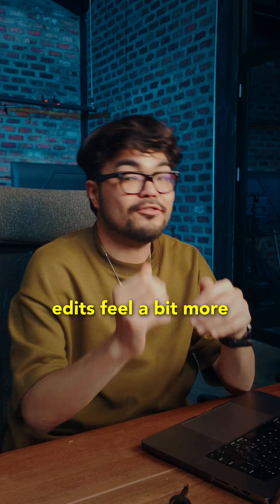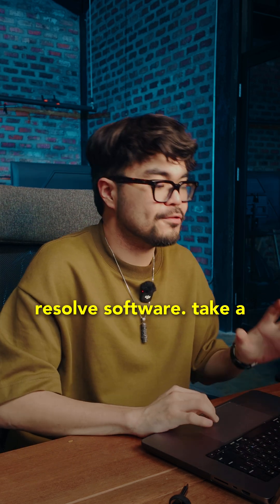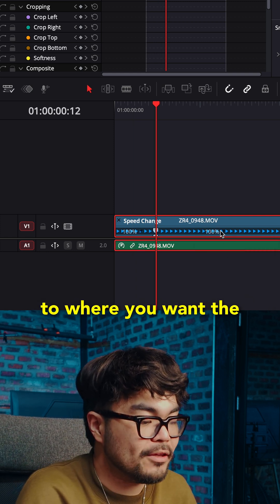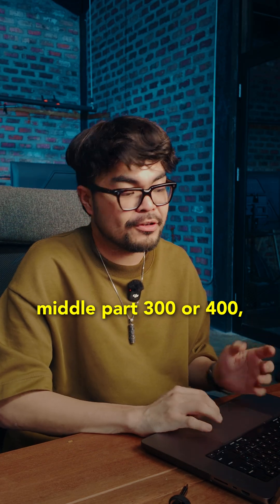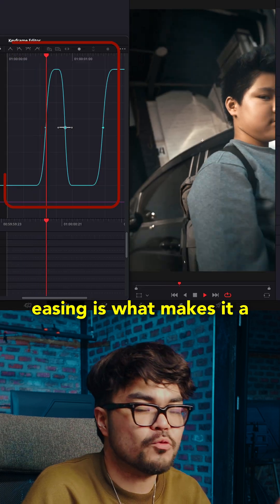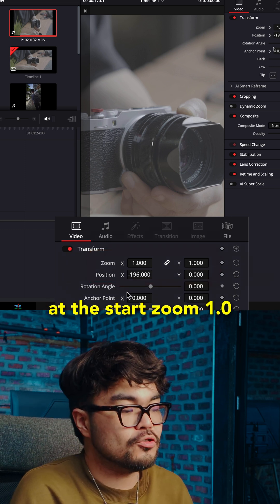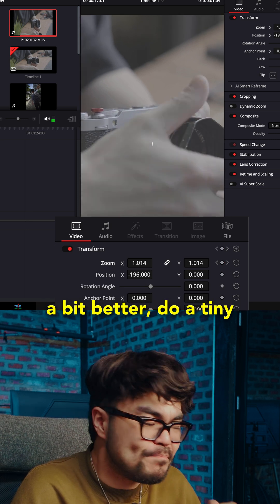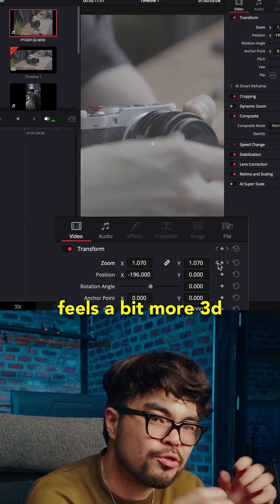Smooth Speed Ramp in DaVinci Resolve - How to Create Movement in Your Edits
Learn how to create a smooth speed ramp in DaVinci Resolve, a powerful editing technique that adds movement and visual interest to your edits. In this editing tutorial, we'll show you how to edit videos like a pro, using the speedramp feature to create dynamic and engaging motion. Whether you're a beginner or an experienced editor, this tutorial will help you master the art of speed ramping and take your video editing skills to the next level. From the basics of how to edit videos to advanced techniques, we'll cover it all. By the end of this tutorial, you'll be able to create stunning speed ramps that add a professional touch to your edits, and take your video editing to new heights. With DaVinci Resolve, you have the power to create amazing motion and speed effects, and with this tutorial, you'll learn how to unlock its full potential.